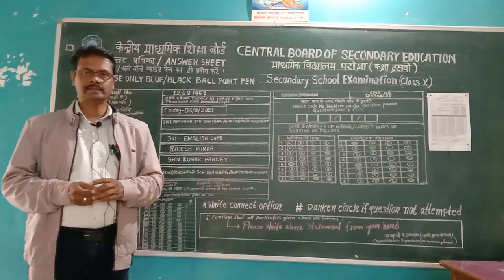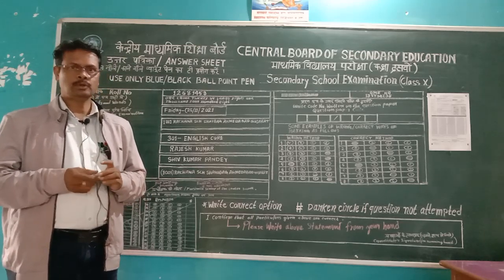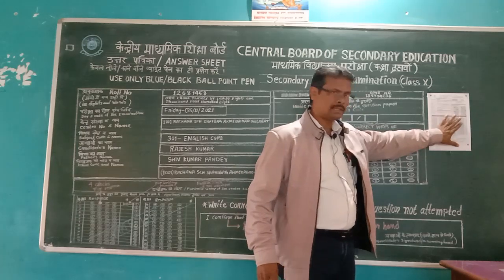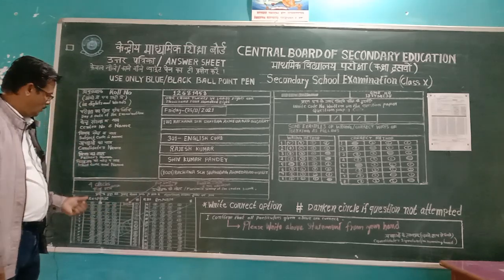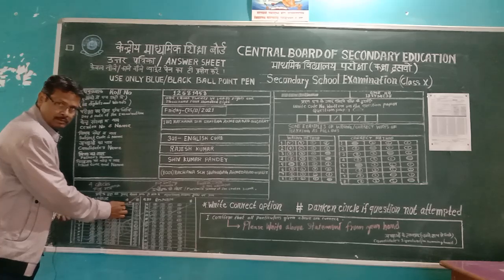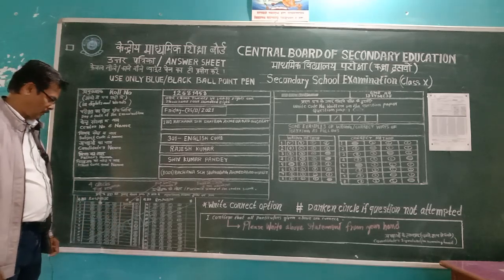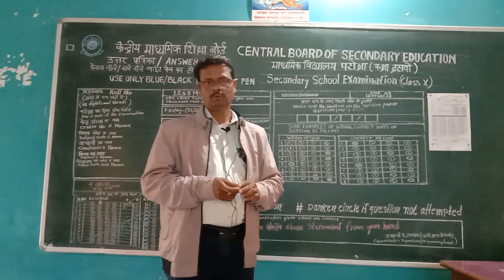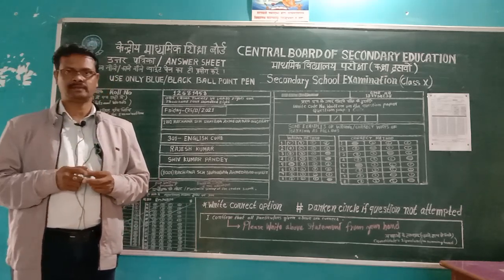CBSE OMR SHEET GUIDELINES FOR TERM - I EXAMINATION IN NOVEMBER & DECEMBER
This video will surely guide the students of CBSE Board Examination the process of filling of OMR Answer sheets. Be careful and confident for examination.